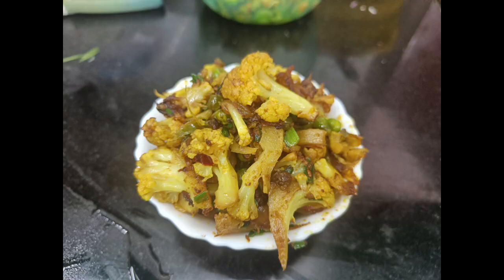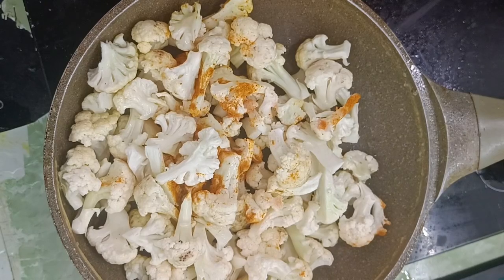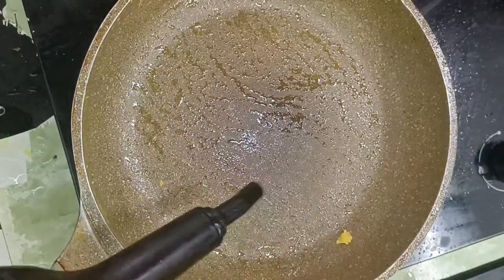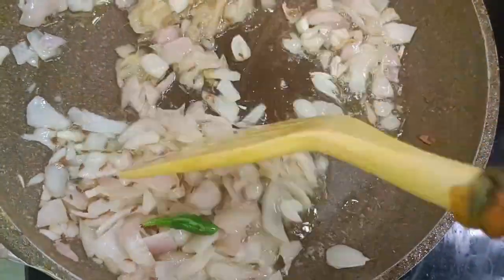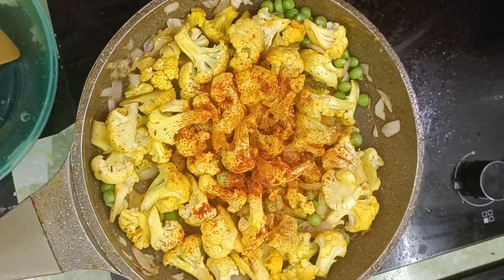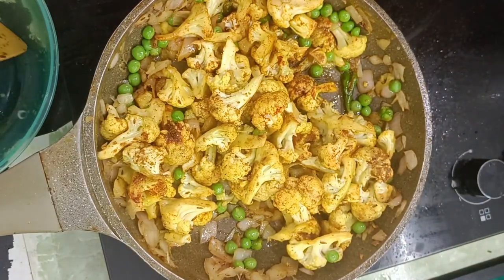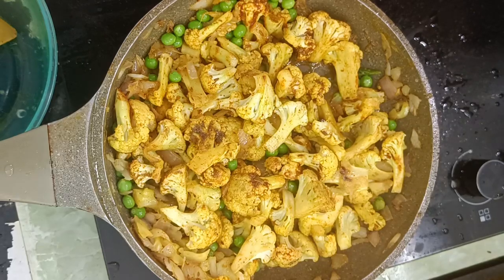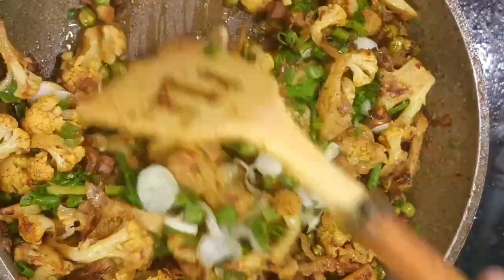Cauliflower Pepper Fry 🫛😋ଫୁଲକୋବି ଗୋଲମରିଚ ଫ୍ରାଏ காலிஃப்ளவர் மிளகு வறுவல் 👌